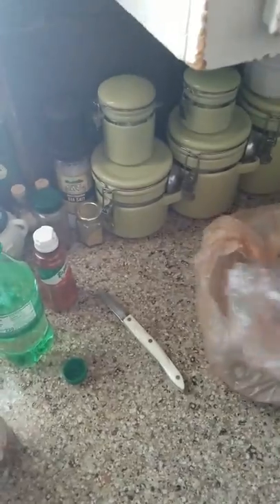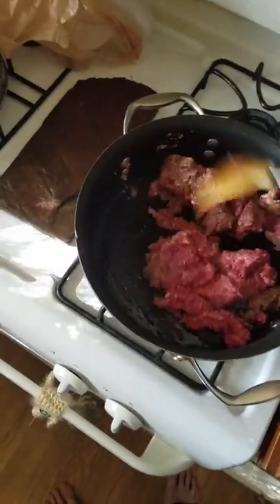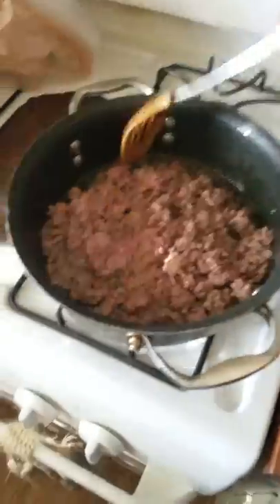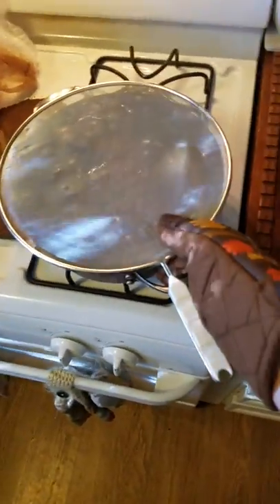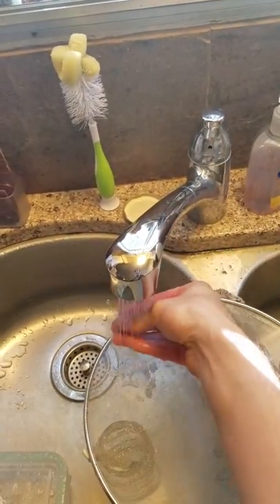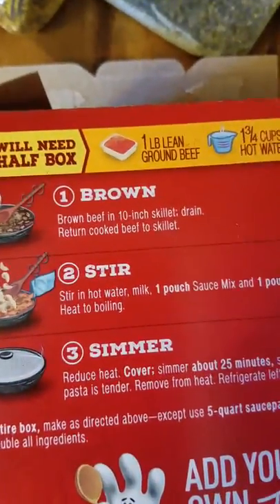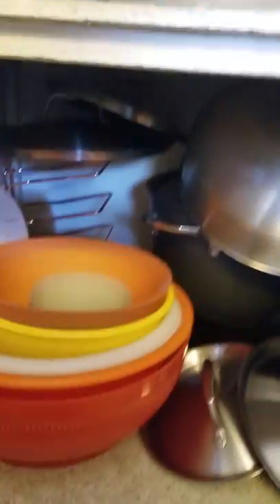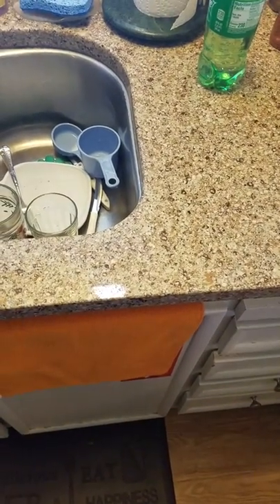Cooking...Wif Joseph (Episode 1(Beef à la coquille))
Hey guys it's me, Joseph, with a new episode of Cooking...Wif Joseph. Stop reading this shit and watch the video, I'm making you guys a tasty treat: Beef à la coquille